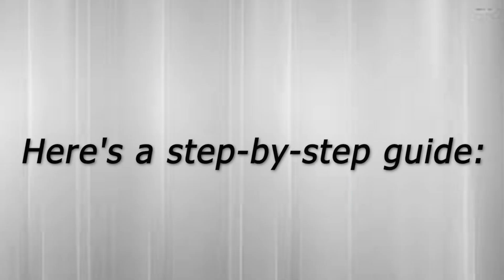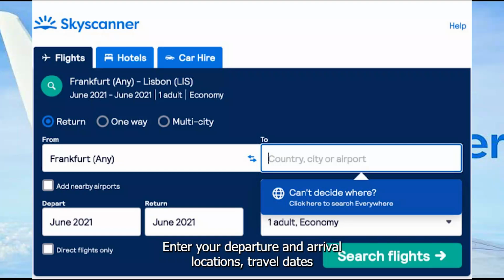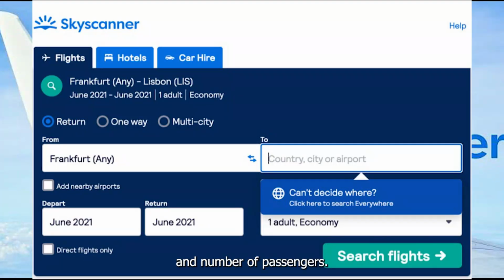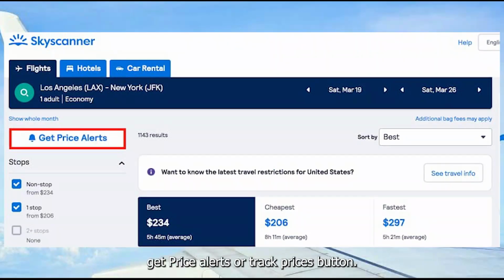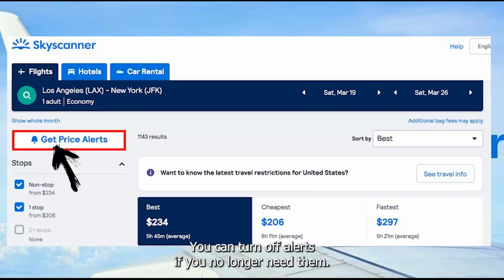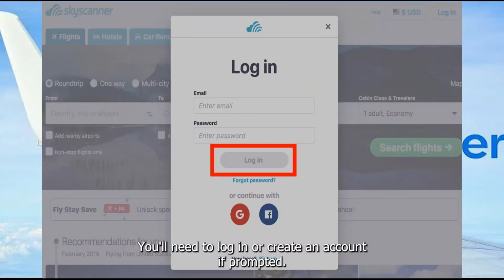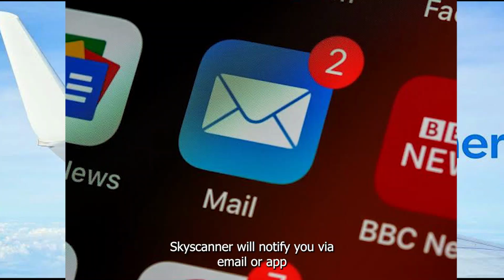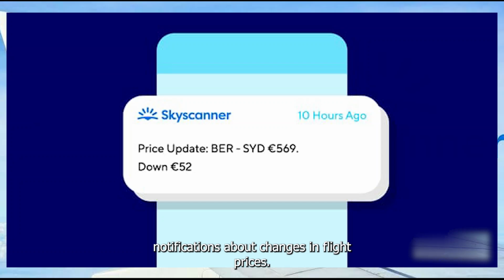How to track flights on Skyscanner I DOUBLE Z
Want to keep an eye on your flights with ease? Learn how to track flights on Skyscanner with this step-by-step guide! Whether you're in the USA, UK, Canada, or Europe, Skyscanner's flight tracking feature helps you stay updated on prices, schedules, and real-time status, so you never miss important travel details.

In this video, you’ll learn:

How to set up flight tracking alerts on Skyscanner for your desired routes.
Step-by-step instructions to monitor flight price changes and get notified of deals.
Tips for tracking live flight statuses, delays, and changes in real time.
How to use Skyscanner’s mobile app for instant updates on the go.
Stay ahead with Skyscanner’s powerful tracking tools and make your travel planning stress-free!